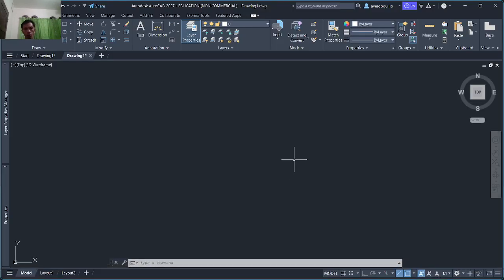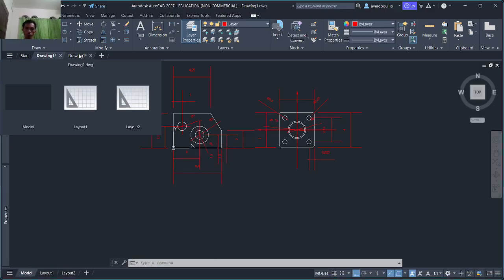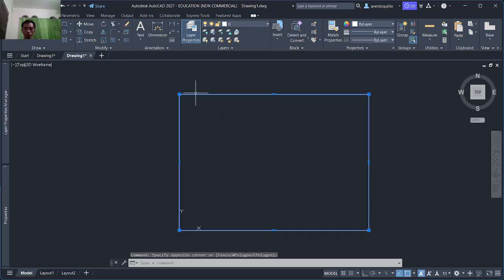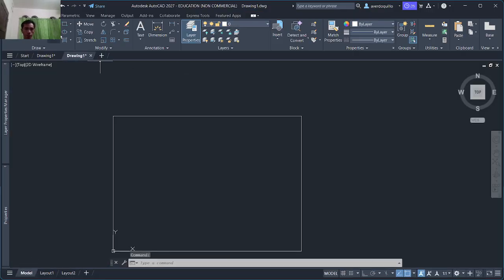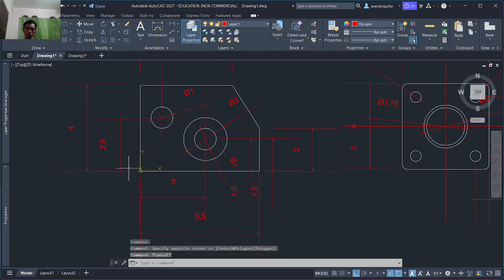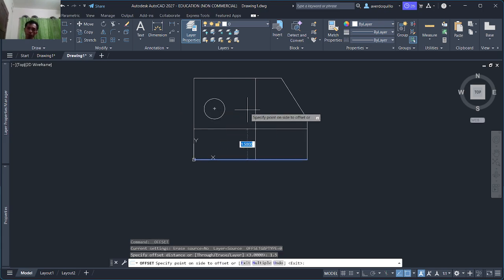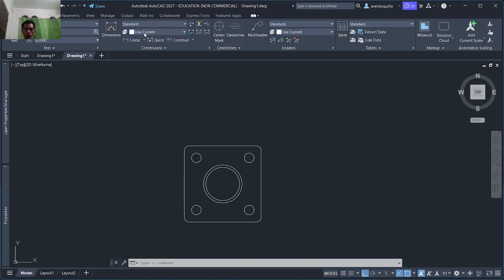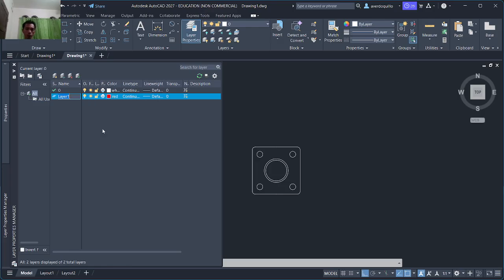acad exercise plate